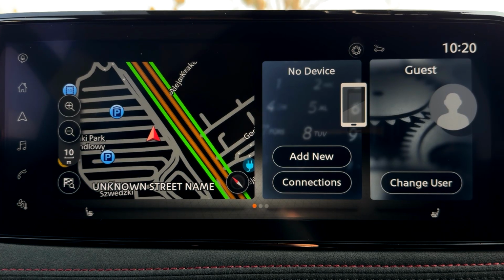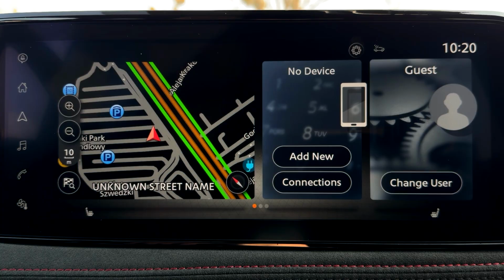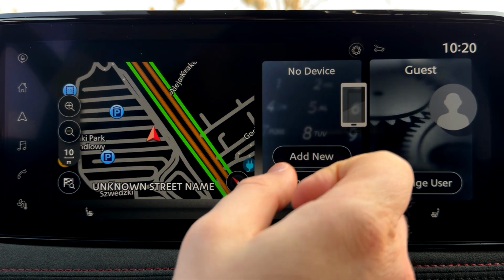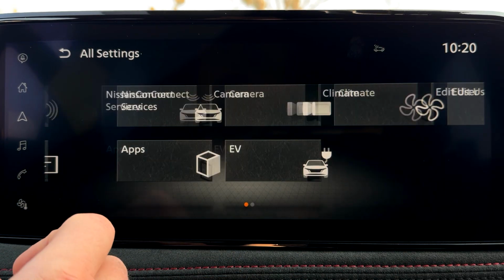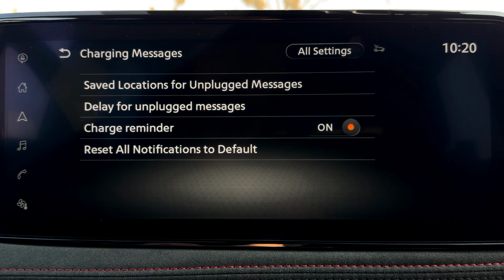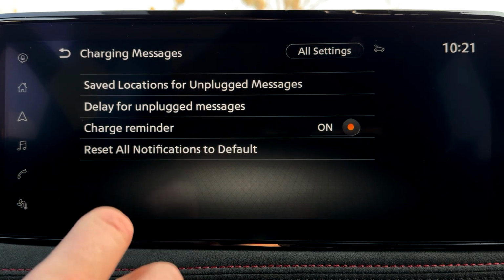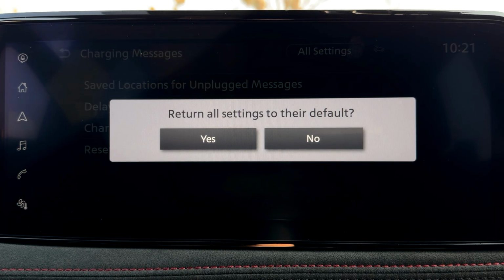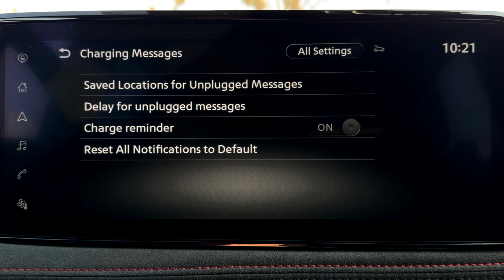Nissan Ariya Nismo – How to Reset All Notifications to Default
In this short video you will learn how to reset all notifications to default on the Nissan Ariya Nismo using the Nissan Connect service. I show where to find the Settings gear on the home screen, how to open Nissan Connect Service, go to Charging Messages and use the Reset All Notifications option to restore all alerts and reminders to their factory defaults. This is useful when you want to clear custom charging messages, unplugged reminders or other notification tweaks and return the vehicle to its original notification settings.

How to reset all notifications to default on Nissan Ariya Nismo?
Where is Reset All Notifications in Nissan Ariya Nismo Nissan Connect?
How do I restore default charging messages and alerts on Nissan Ariya Nismo?

0:00 Introduction
0:06 Open Settings from the home screen
0:18 Tap Nissan Connect Service
0:32 Select Charging Messages
0:45 Choose Reset All Notifications to Default
0:57 Done – confirmation and wrap up